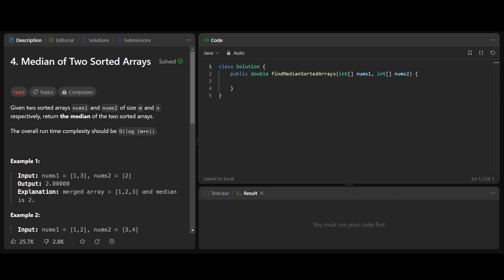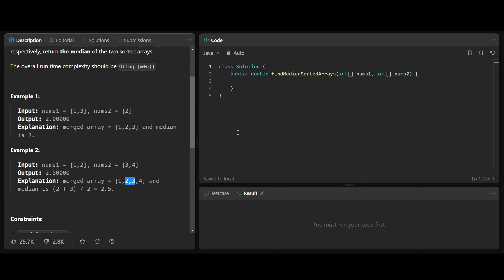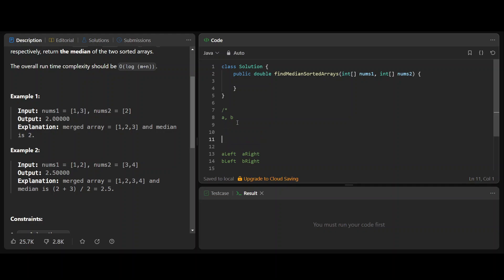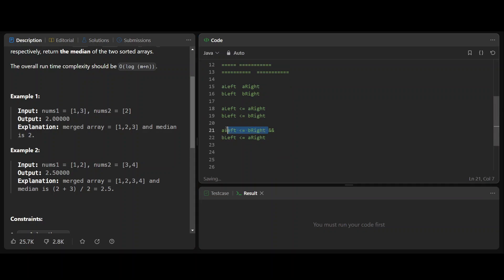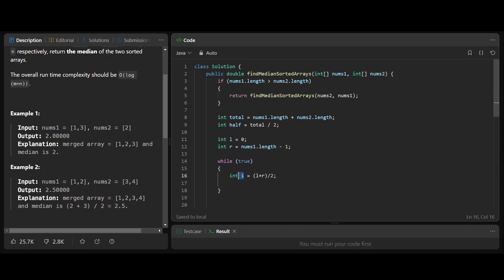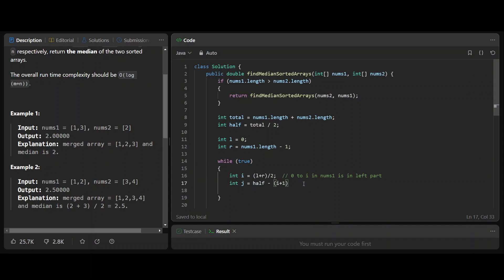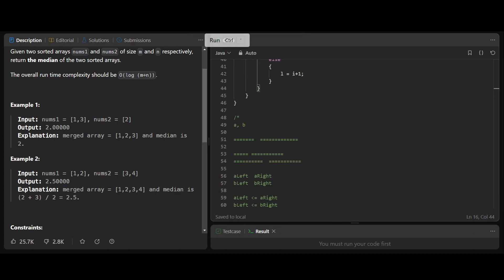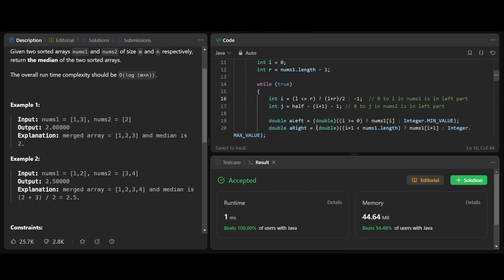Median of Two Sorted Arrays | LeetCode 4 | Java